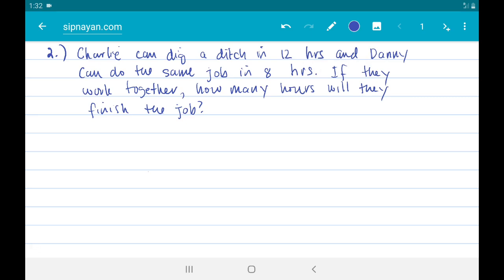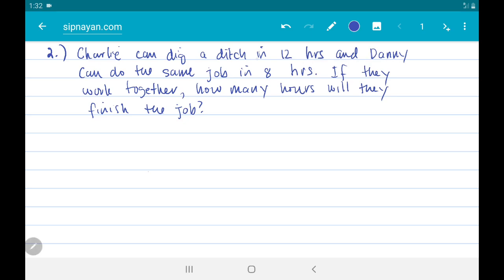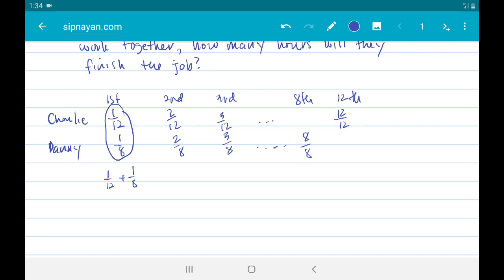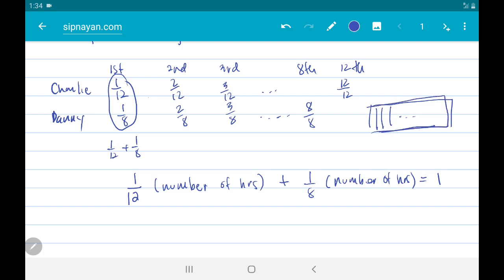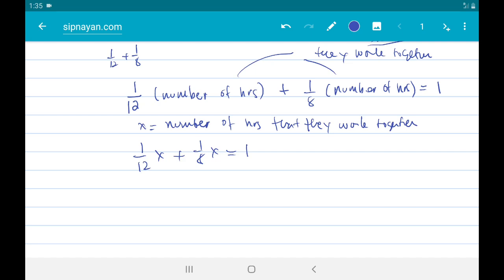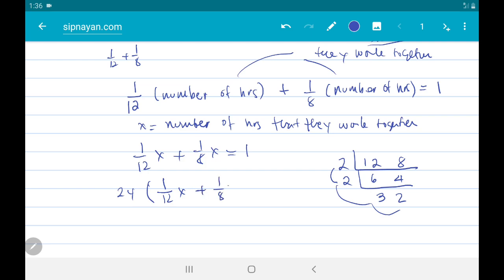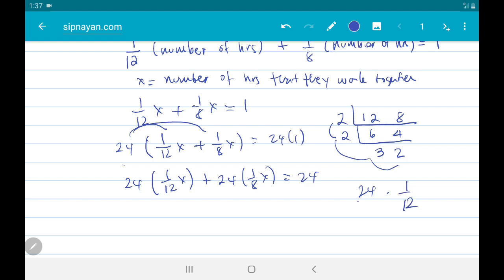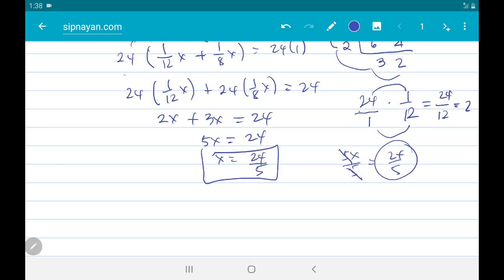WRKPR03 Work Problem Example 1 - Working Together to Dig a Ditch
In this video, we are going to use what we have learned from the two previous tutorials to solve a work problem involving digging a ditch.